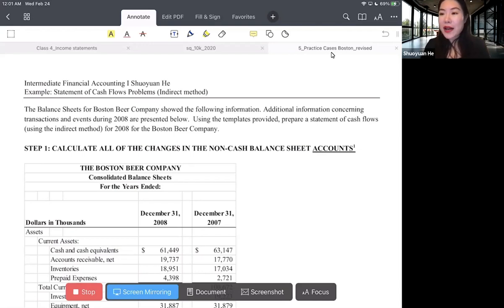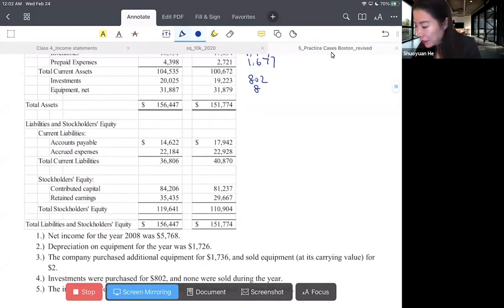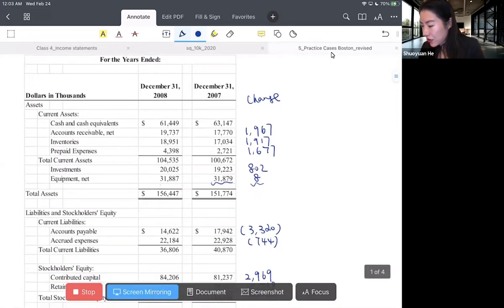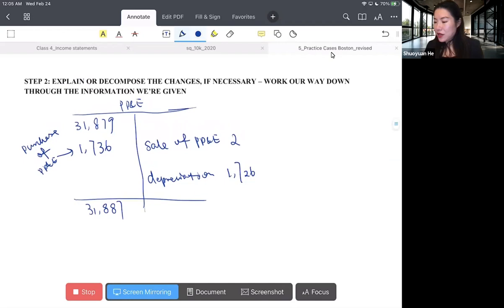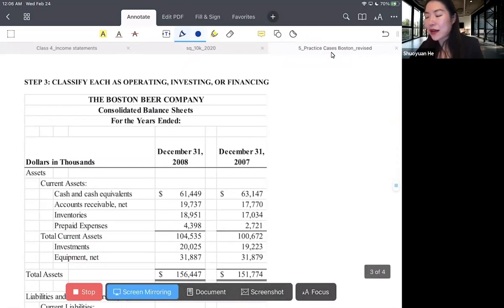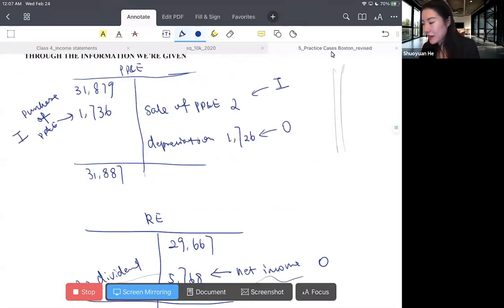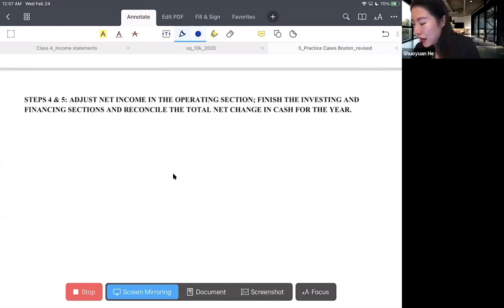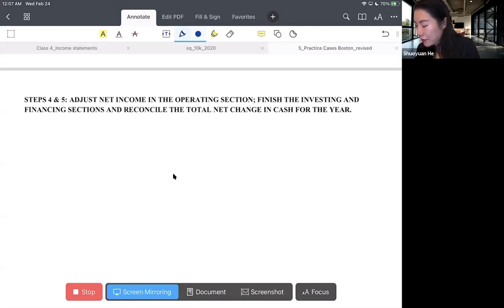Ch5 Balance sheet and statement of cash flows | P6 Cash flow statement - indirect method - example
My apologies that for step 4&5, I didn’t realize it that when I was writing, the screen wasn’t captured. For the solutions on step 4&5, pls refer to the example solution above.